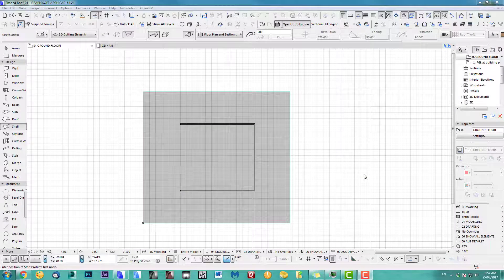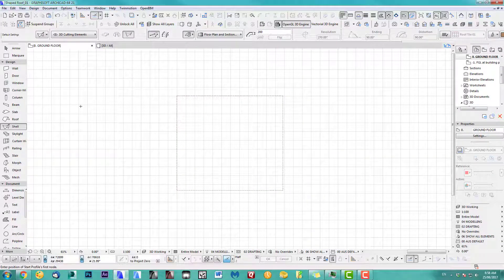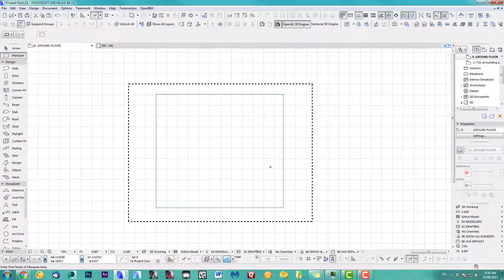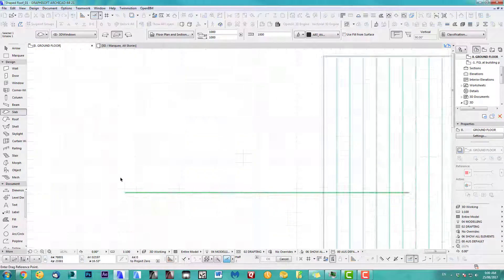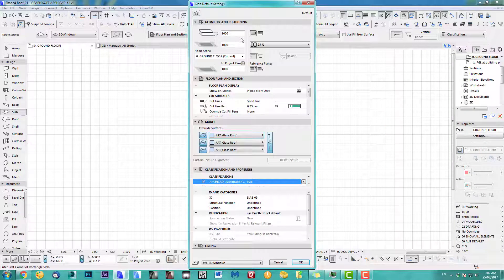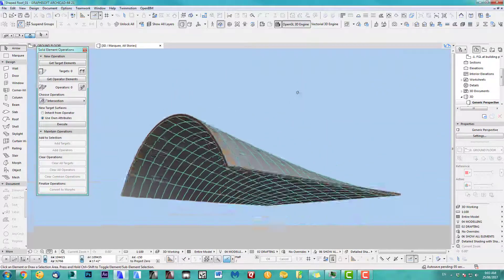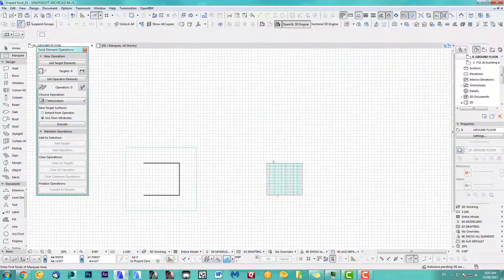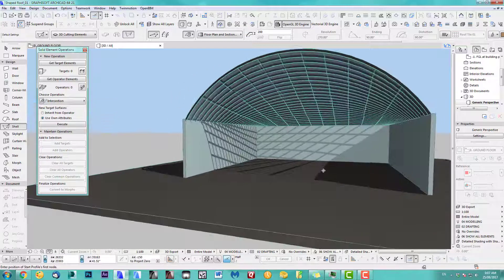How to model a free shape glass roof in Archicad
- Ok let's talk about the tutorial ARCHICAD tutorial on speed modeling a glass roof.